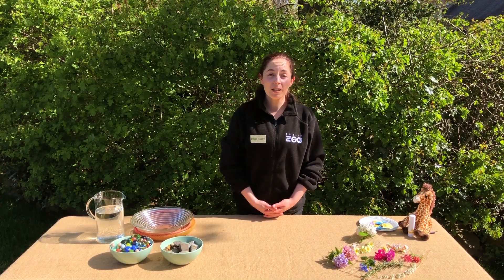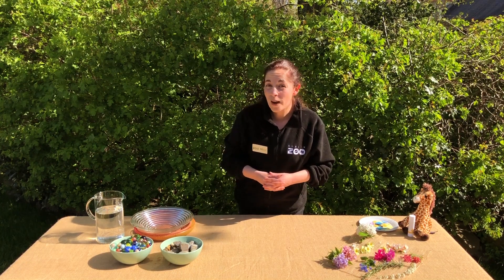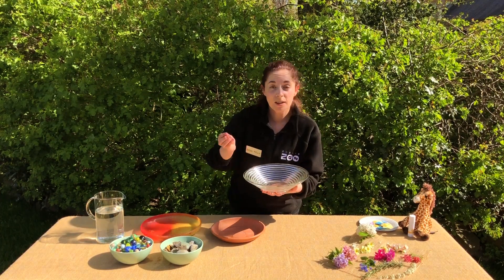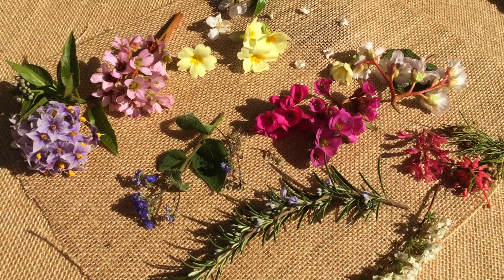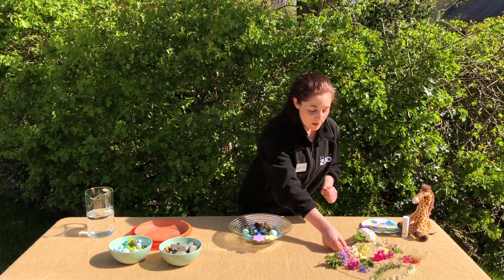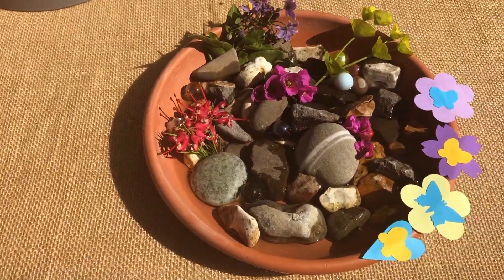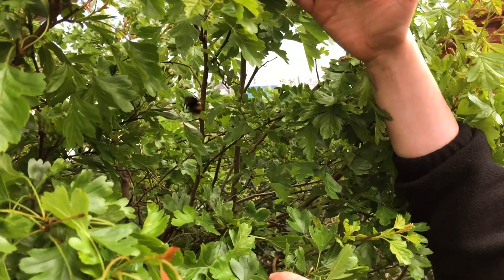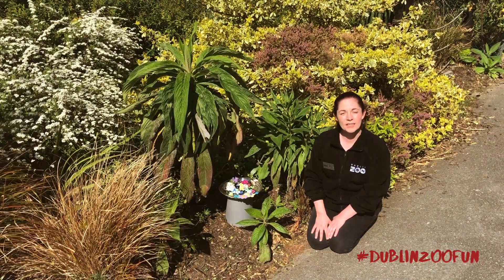Dublin Zoo Nature Activities: Water baths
The Discovery and Learning Team at Dublin Zoo invites you to take part in some fun nature activities over the Easter break. Today we want to help our pollinators who are working hard to keep our plants growing. We’re showing you how to create some colourful water baths so that the butterflies and bees can enjoy a refreshing drink.